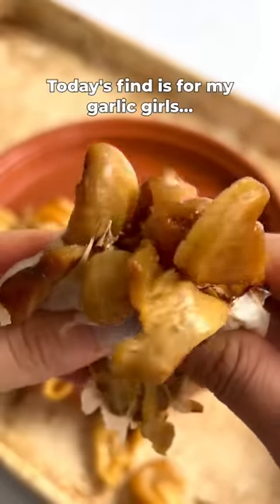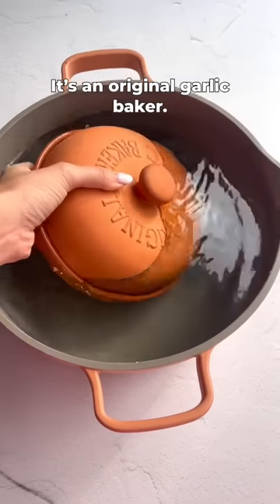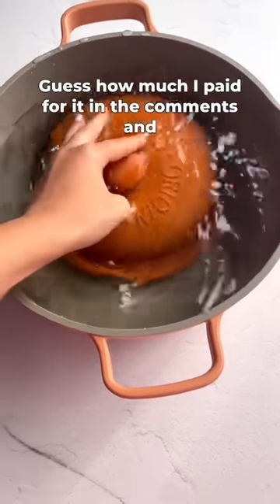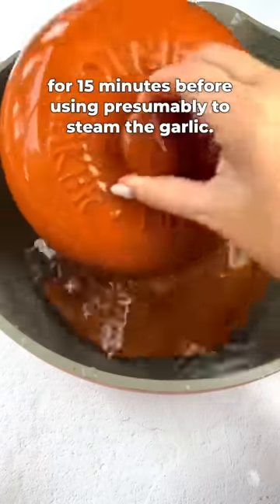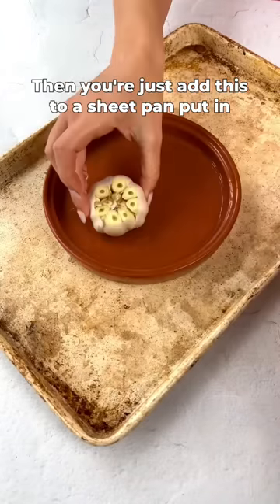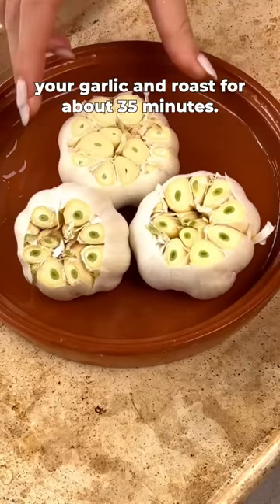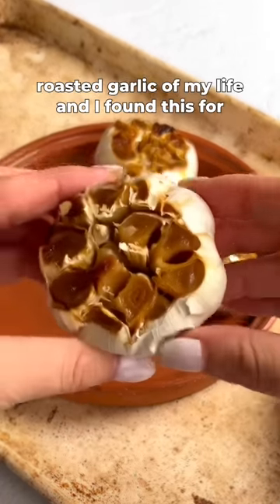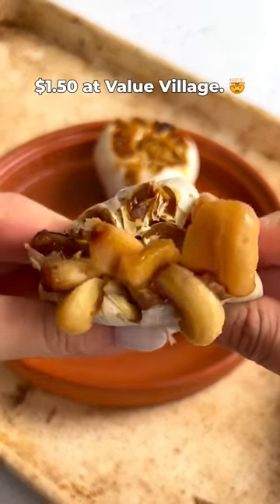Perfect roasted garlic 🧄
In this edition of kitchen thrift finds, I'm testing out my new to me Original Garlic Baker which produced the most perfect roasted garlic ever!